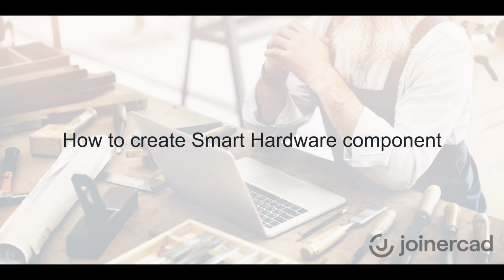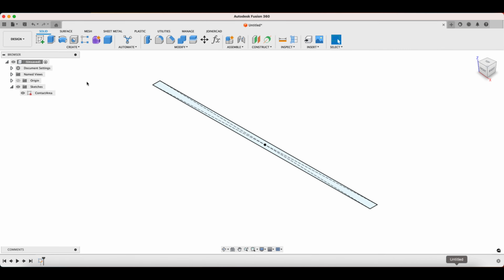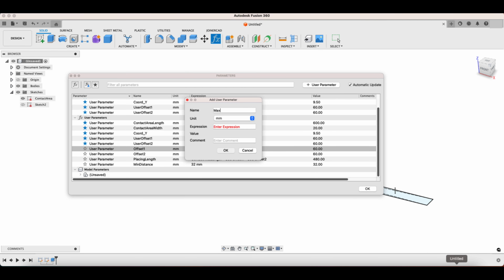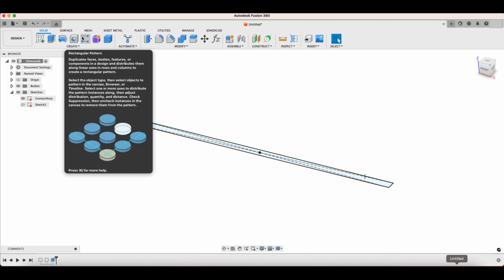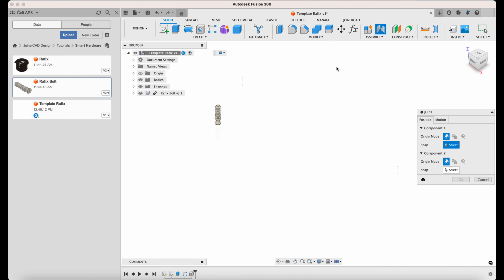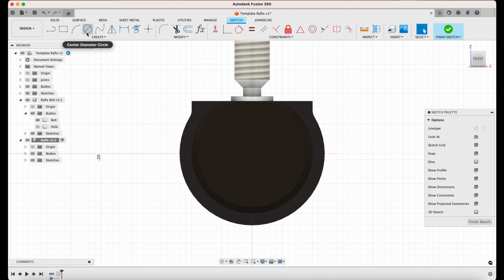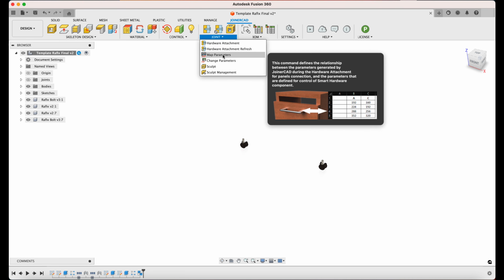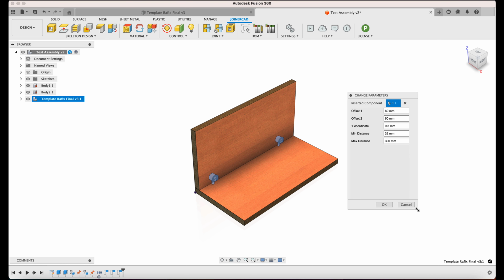3. Smart Rafix hardware template creation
This video explains how to create our own Smart Hardware.

0:00 Introduction
0:56 How to create a Smart Hardware component - Parameters and the Main Sketch
13:55 Verification
15:40 Adding existing Hardware
18:55 Adding Sculpt Attributes
23:13 Setting BOM Properties
24:34 Mapping Properties
26:58 Final Verification
28:34 Verification of the Parameters